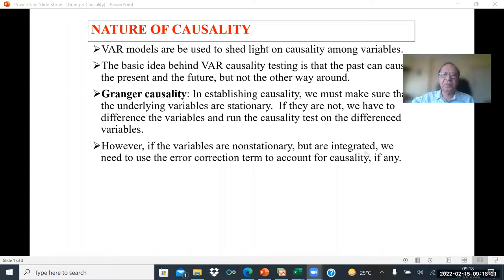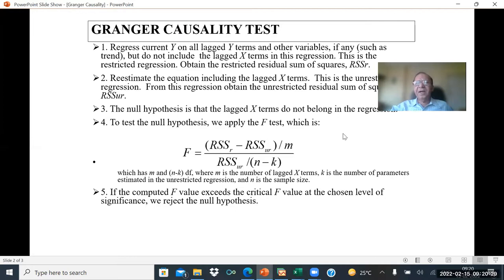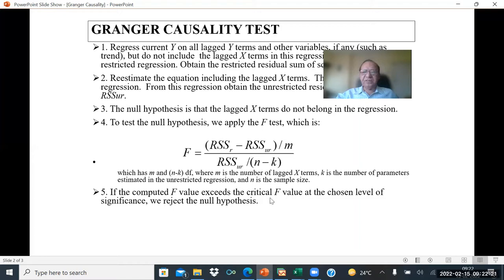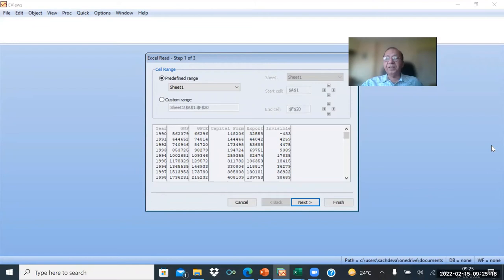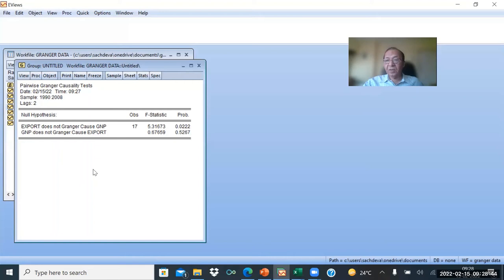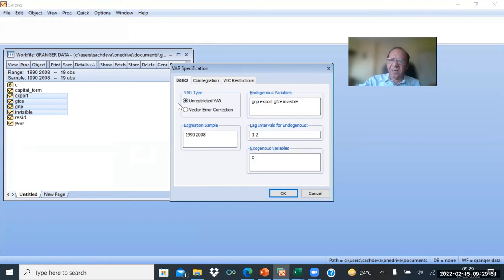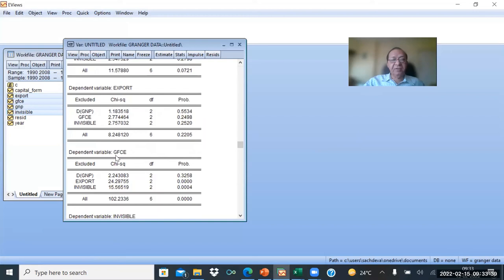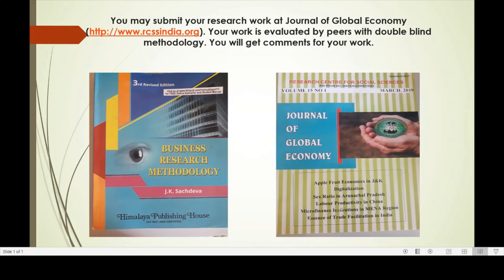Granger Causality Test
Causal relationships between variables are analyzed through the Granger causality approach. The Granger causality is used for determining whether one time series is useful for forecasting another. If probability value is less than any  level, then the hypothesis can be rejected at that level. If there are two varibales, we can use Granger causality and if variables are more than two, we can use Var Granger Causality test.